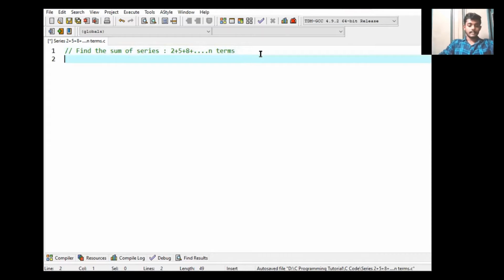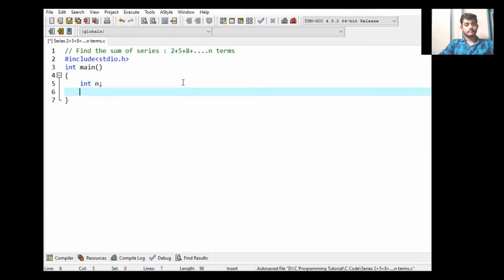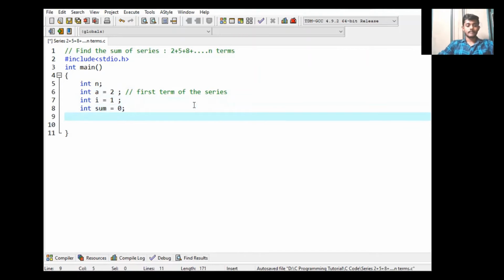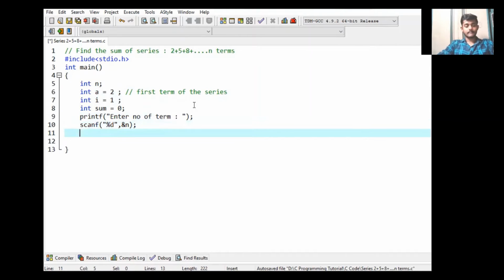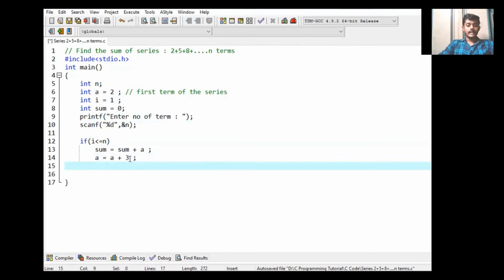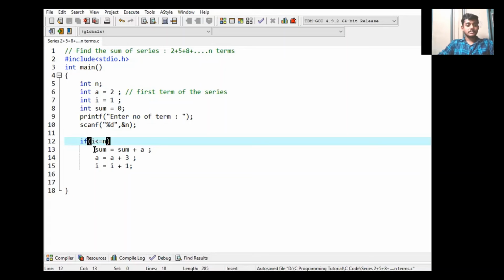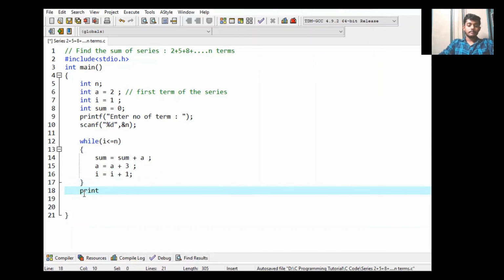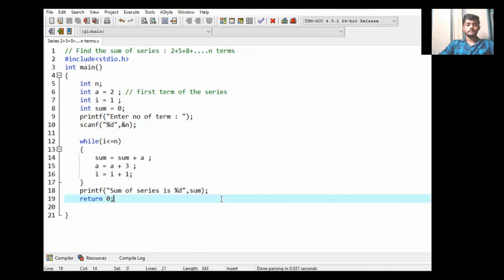Class 10 3 || C Program to find sum of series : 2+5+8+..upto N terms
Write a C Program to find sum of series : 2+5+8+.upto N terms